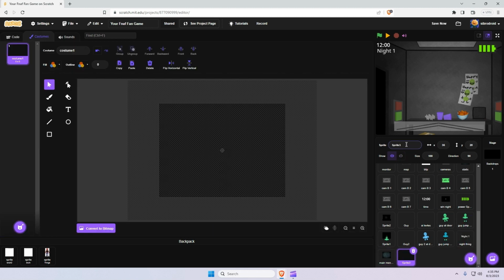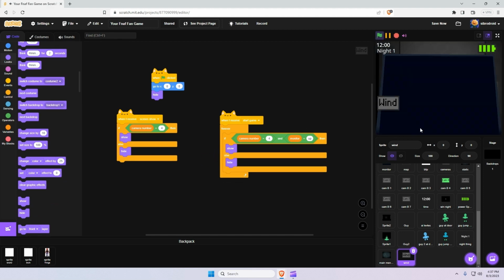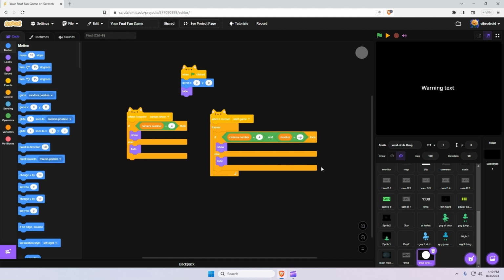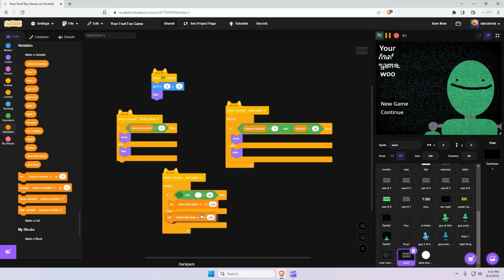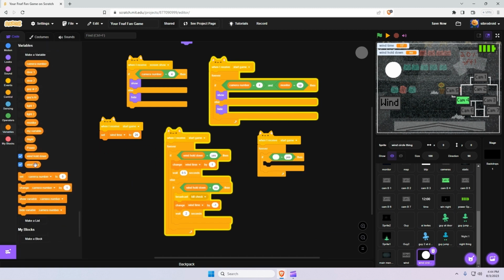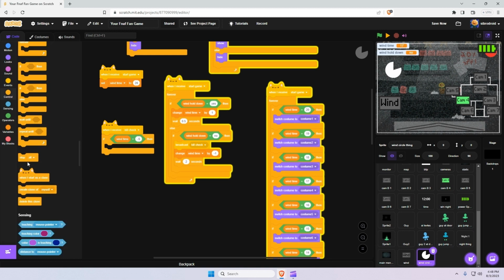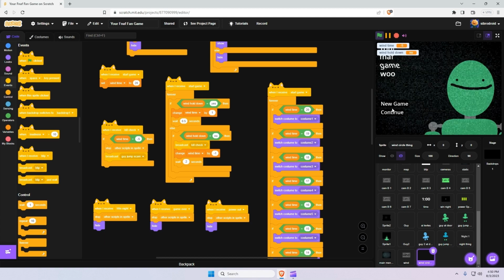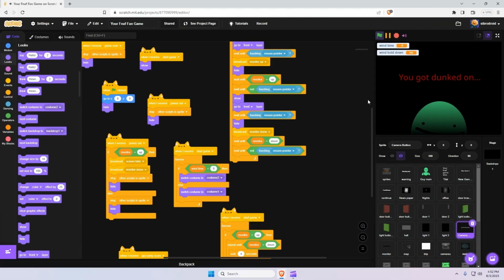How to make a Fnaf Music Box in scratch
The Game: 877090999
(go on turbo warp)